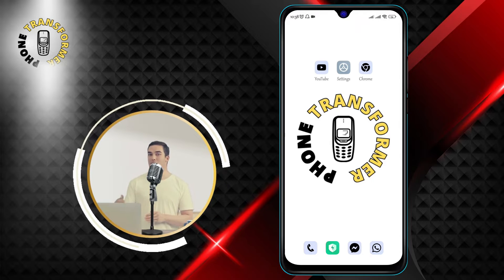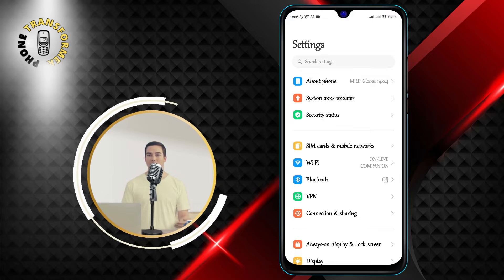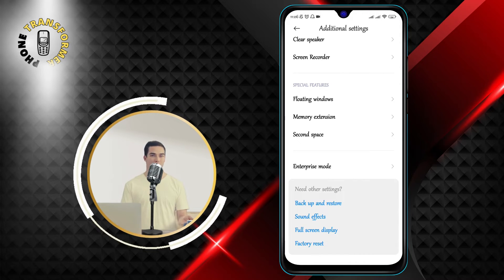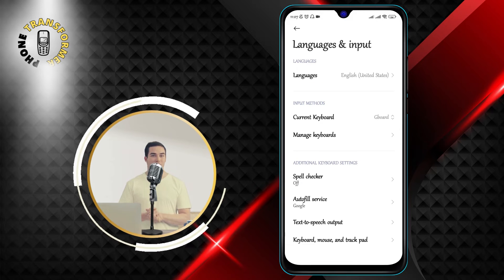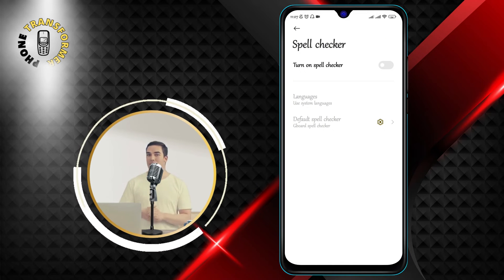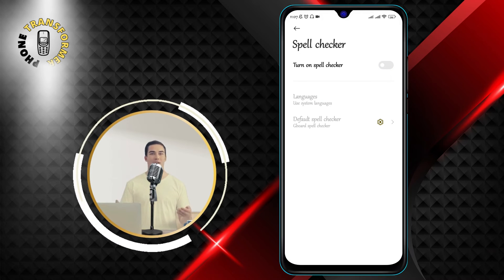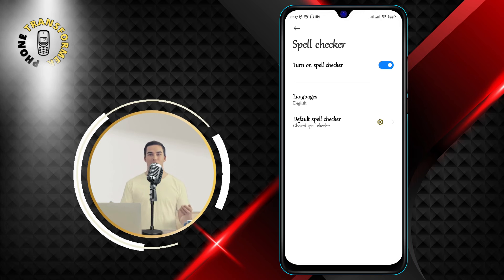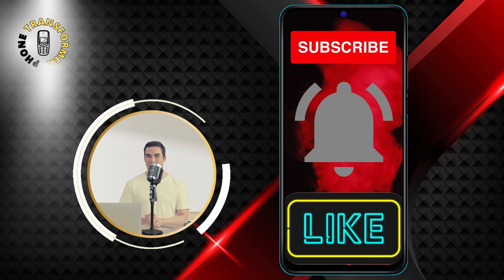How to Turn on Spell Check on Android Phone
Do you want to avoid spelling mistakes and typos on your Android phone? Do you want to improve your writing skills and communicate better with others? If yes, then you should learn how to turn on spell check on your Android phone. Spell check is a feature that automatically corrects your spelling errors and suggests the right words for you. It can save you time and embarrassment, and make your messages more clear and professional. In this video, I will show you how to turn on spell check on your Android phone in a few easy steps. You will also learn how to customize the spell check settings and choose the language you prefer. By the end of this video, you will be able to write with confidence and accuracy on your Android phone.

- How to enable spell check on Android
- How to use spell check on Android
- How to change spell check language on Android
- How to turn off spell check on Android
- How to fix spell check not working on Android